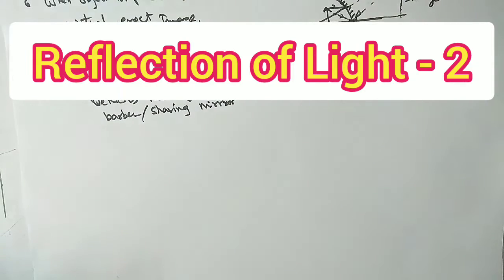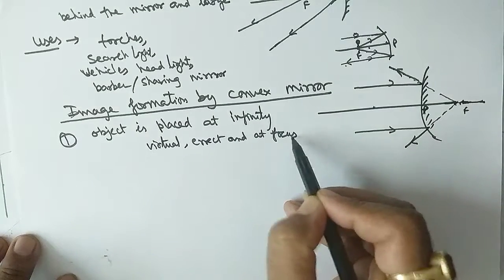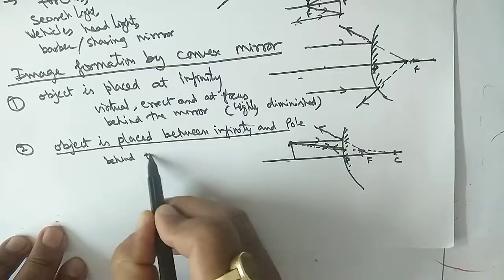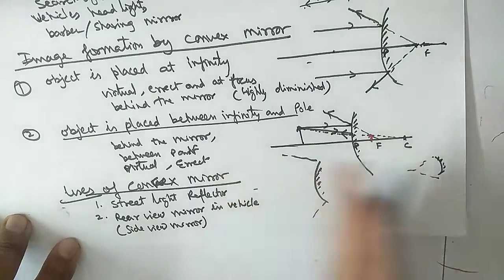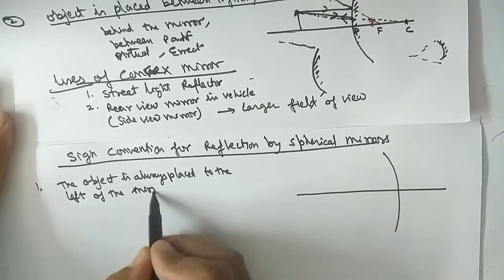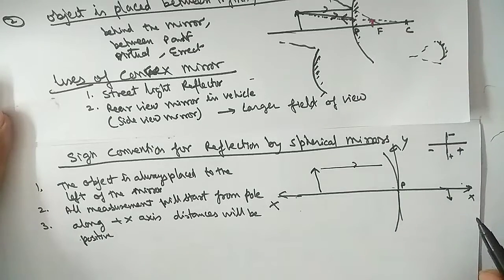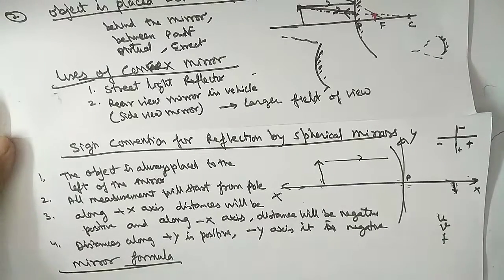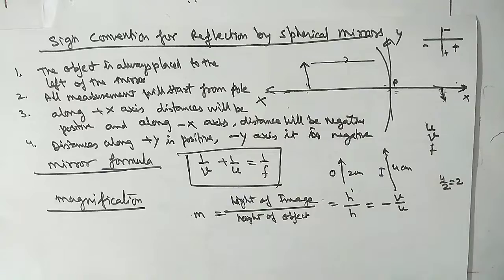Reflection Of Light - 2 | Class - 10th | CBSE - NCERT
In this video we discussed about the image formation by Convex Mirror.
Other discussed topics are Mirror formula, Sign Convention and the uses of Convex Mirrors.